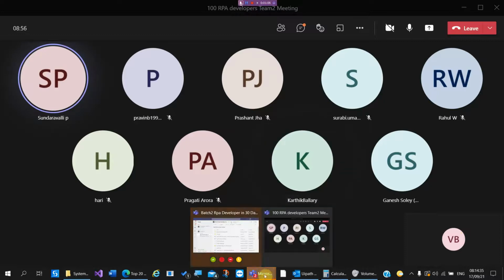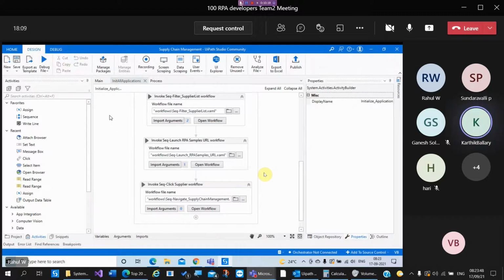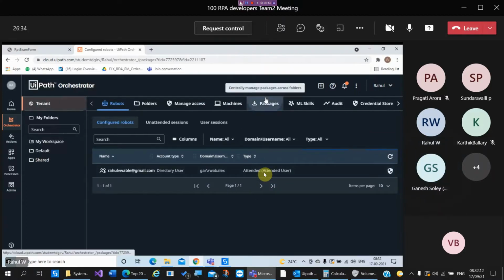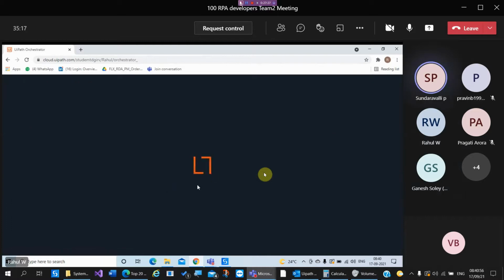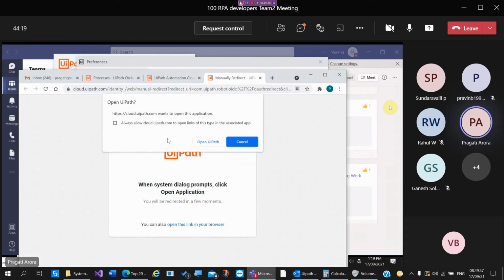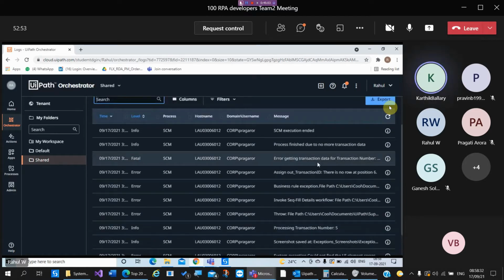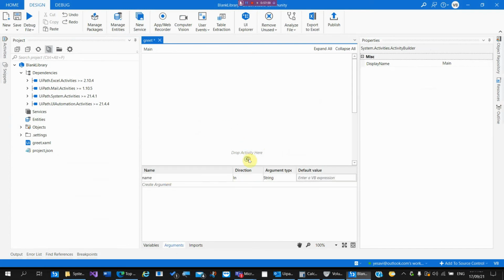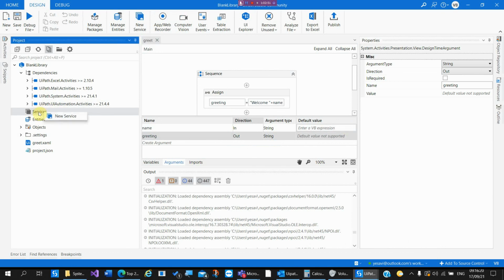UiPath training in 30 days UiPath developer in 30 days